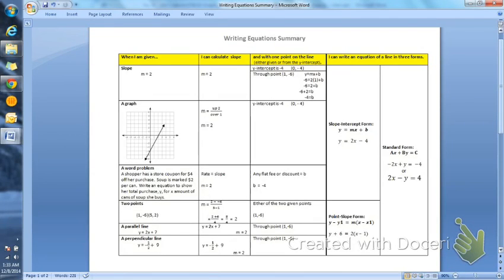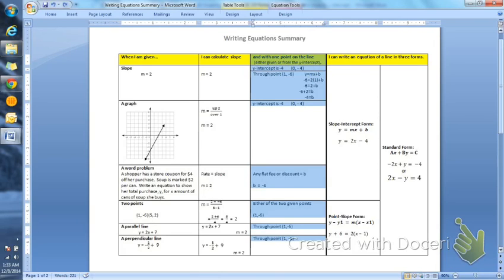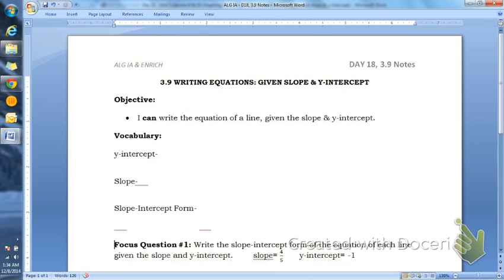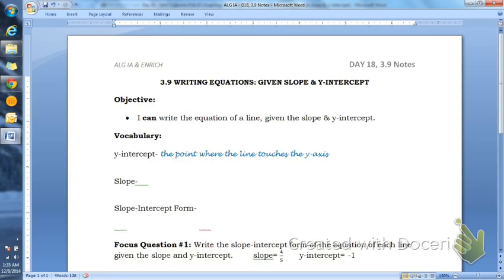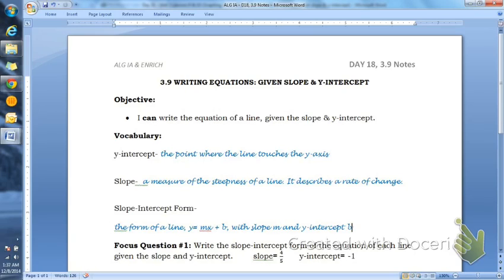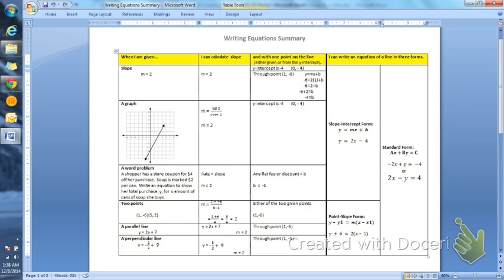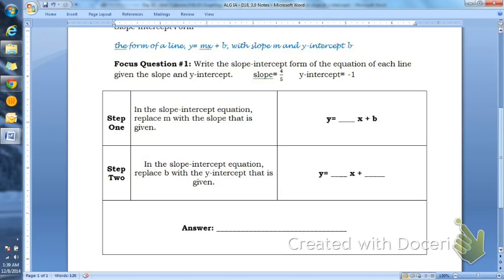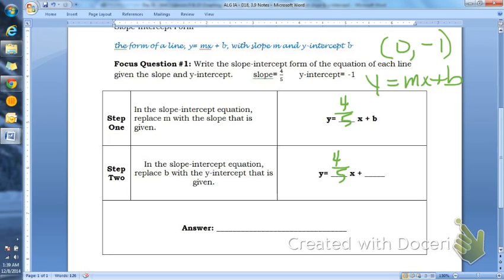ALG IA - Day 18, 3.9 Writing Equations (given m & b)